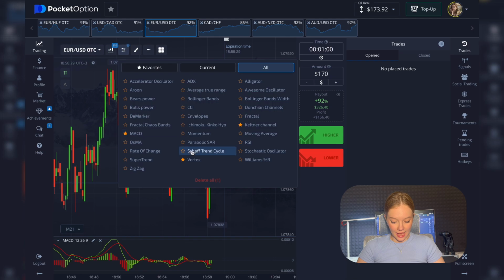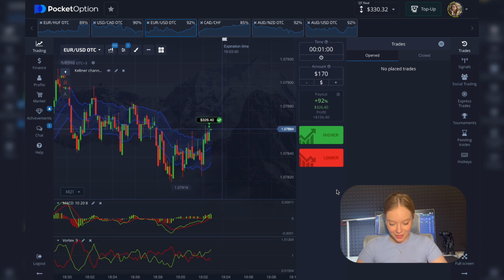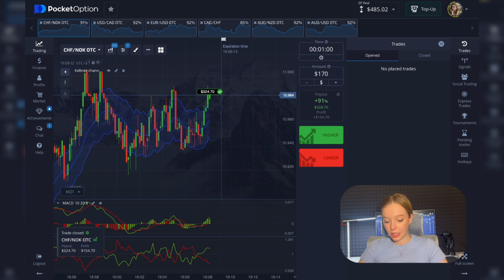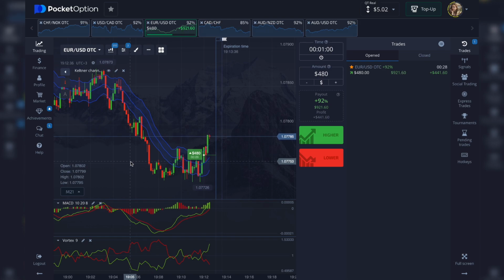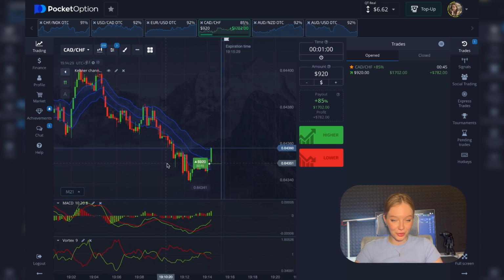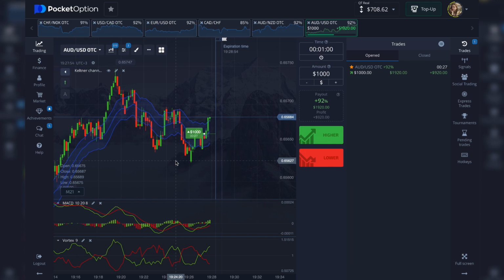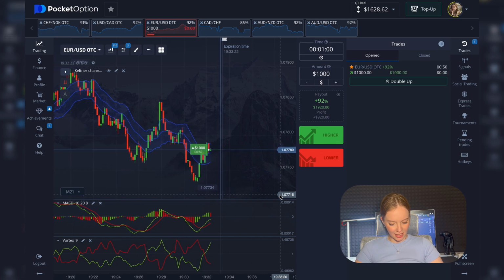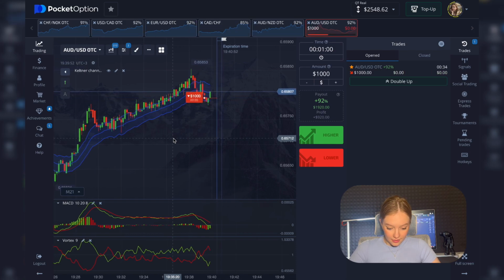My Zig Zag Indicator Trading Strategy that defeats Pocket Option OTC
🚀 In this tutorial, I break down a powerful trading strategy using the ZigZag indicator, designed to navigate the challenges posed by Pocket Option OTC. Learn the ins and outs of effective binary options trading, gain insights into market trends, and discover how to make informed decisions that can potentially boost your trading success. Don't miss out on this comprehensive guide to enhance your trading skills and navigate the binary options market like a pro!